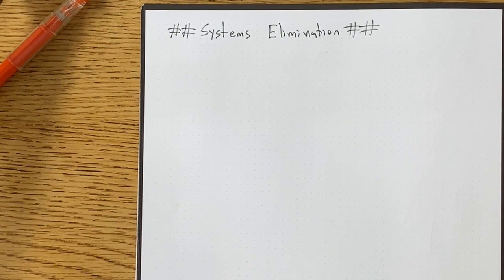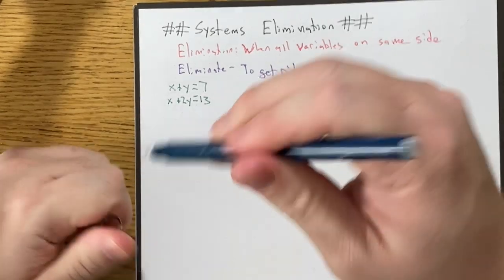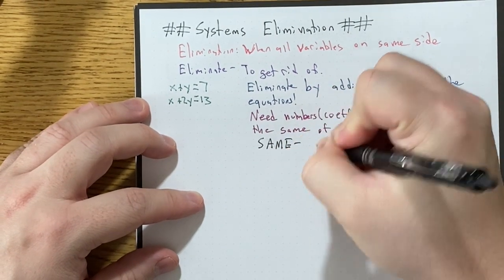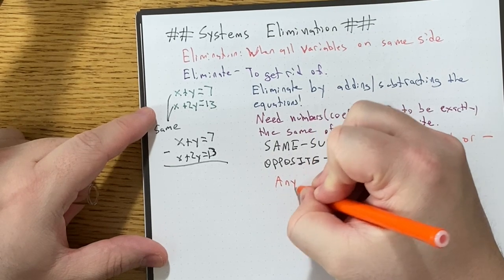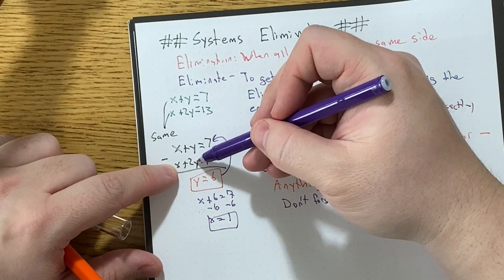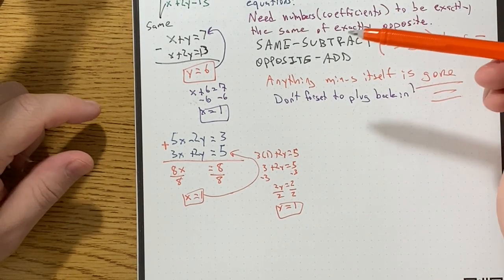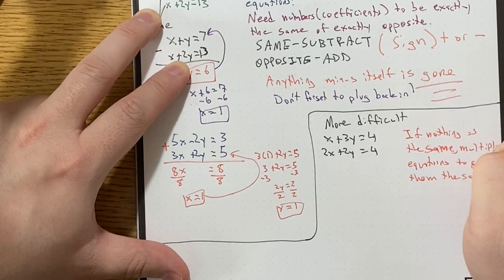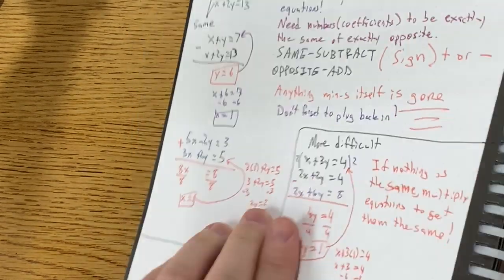SystemsElimination1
First Elimination Notes